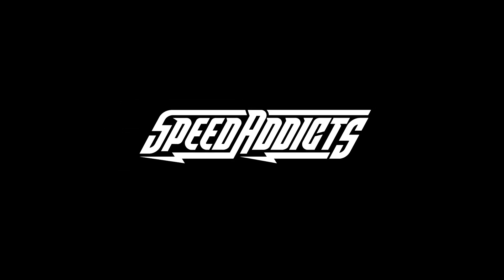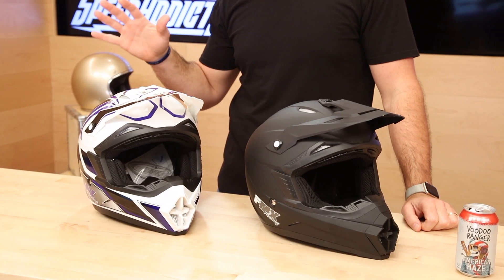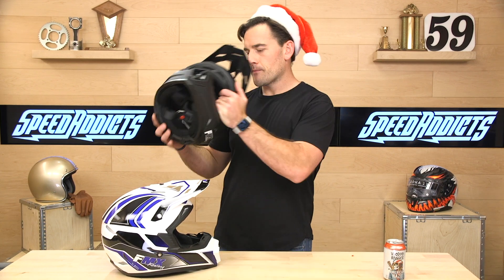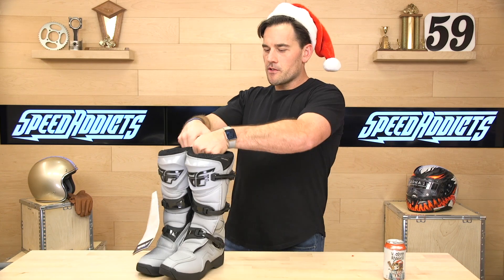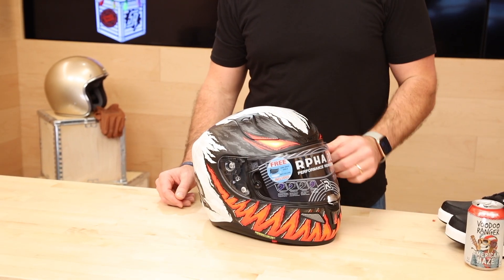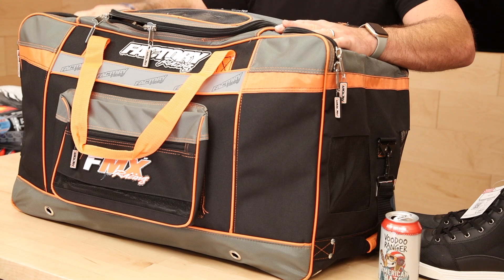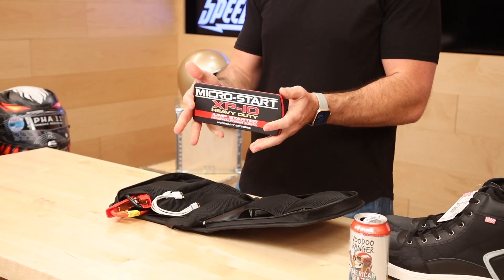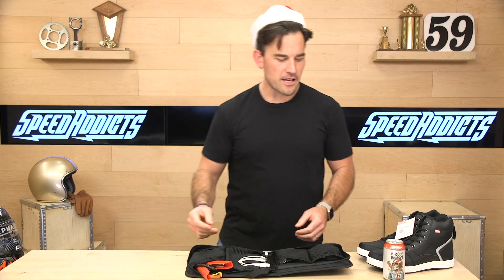Beer and Gear Ep. 2 Gift Guide Holiday Edition Hosted By SpeedAddicts.com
AVAILABLE NOW AT SPEED ADDICTS

Antigravity Micro-Start XP-10-HD Portable Lithium Power Supply & Jump Starter